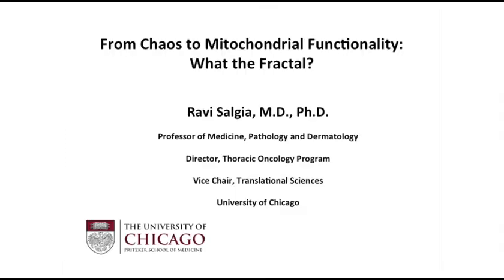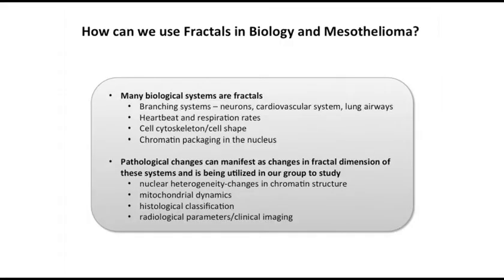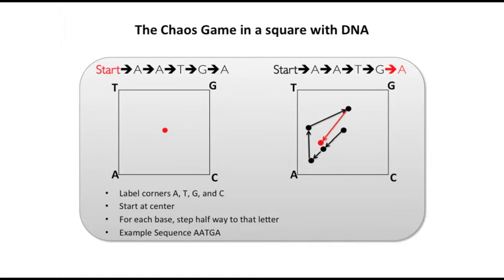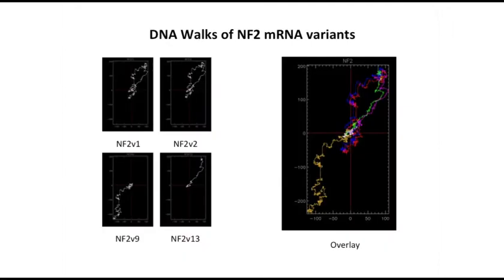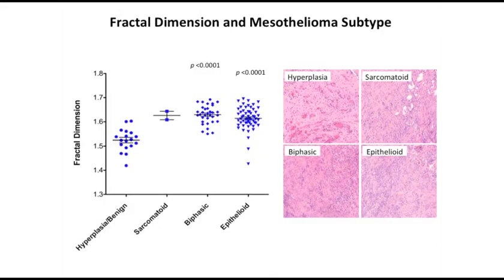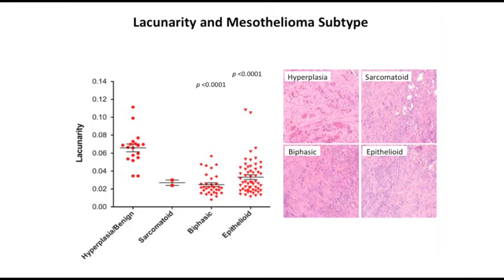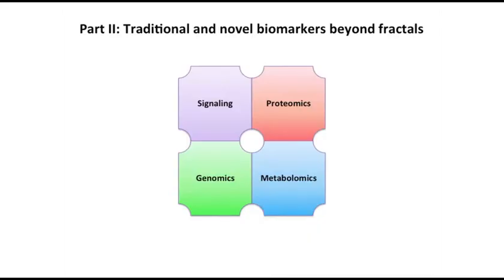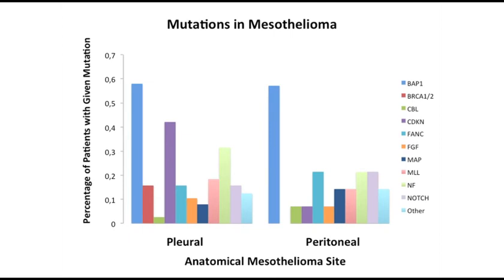Best of iMig 2014 - Dr. Ravi Salgia presents "From Chaos to Mitochondrial Functionality"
In the opening plenary of iMig 2014 held in Cape Town, South Africa, Dr. Ravi Salgia speaks on summarized efforts from his group to bring mathematical modeling to the study of malignant mesothelioma and how the rules of this theory can be applied to consideration of mutations associated with mesothelioma, suggesting that DNA acts much likes fractals.